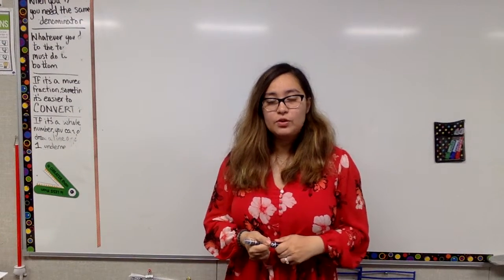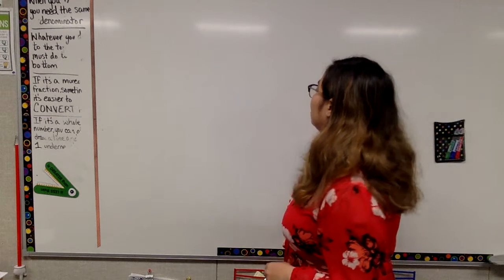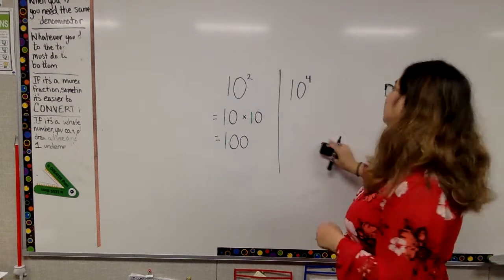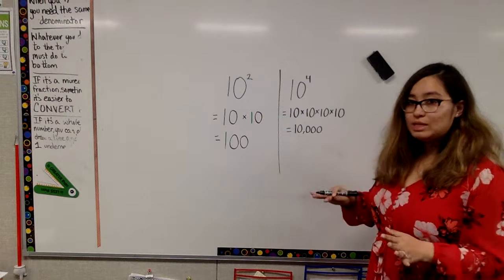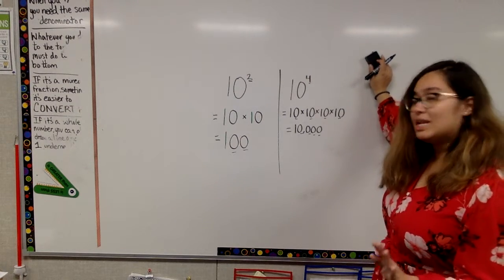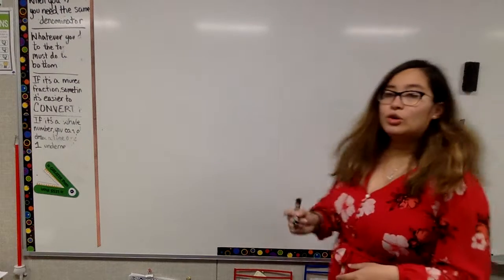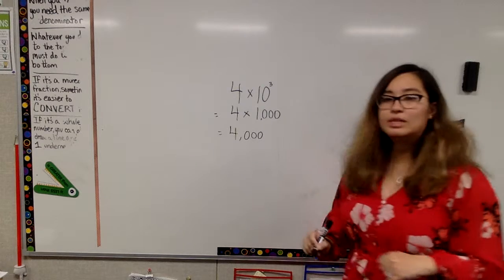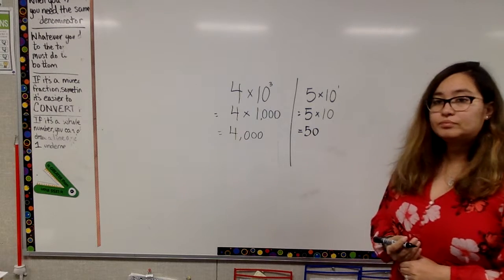Exponents with base ten